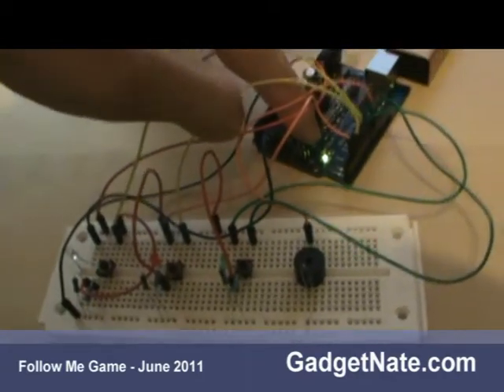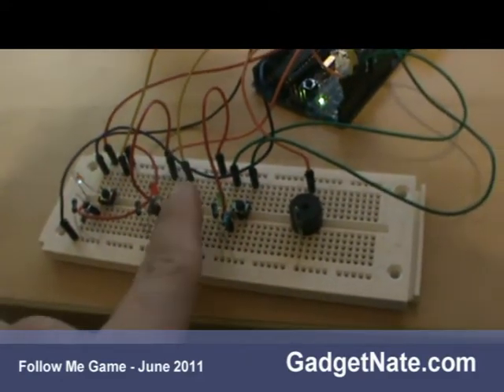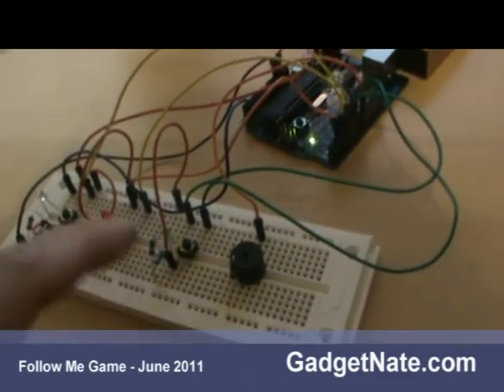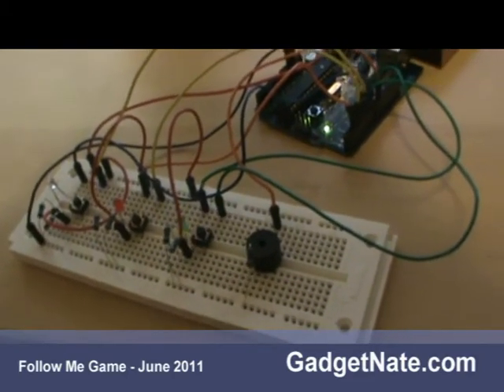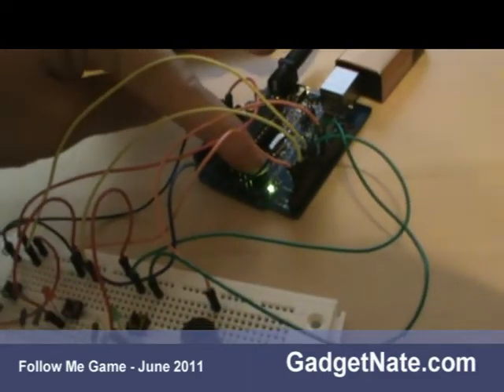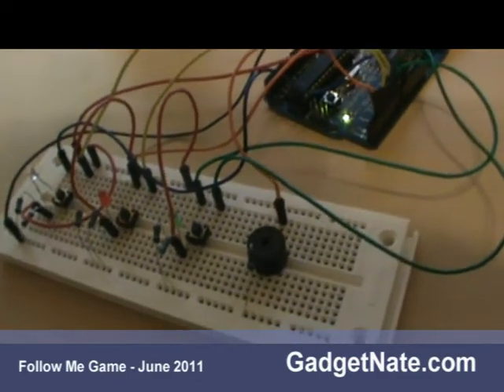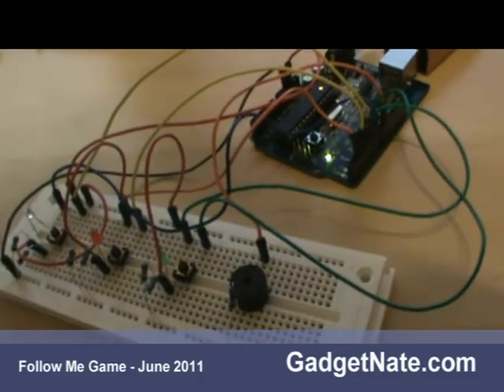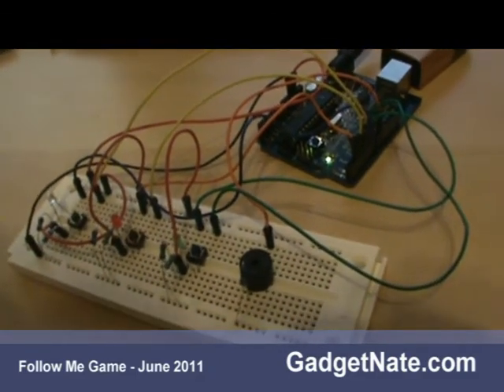FollowMe - Simple Arduino based game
Remember playing MySimon (Simon Says) back in the 1980s?  It was a simple game that could entertain you for hours.  It had 4 buttons, each of a different color.  Turn on the game, and one of the buttons would glow.  Then you had to press that button.  Another button was added to the pattern, and the goal was to get to the longest pattern without messing up.
Here I show a simple Arduino based version of this game.  It is simpler because there are only 3 buttons, but it is completely open for you to build on and learn from.